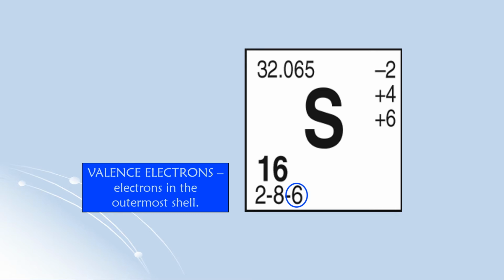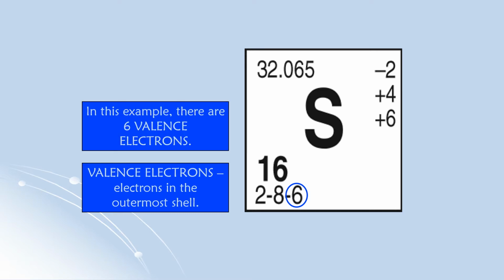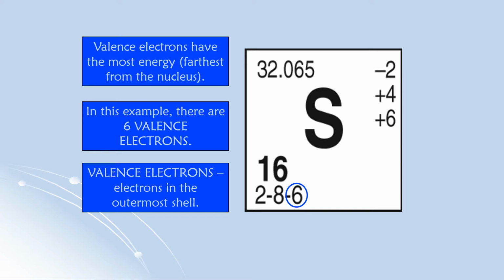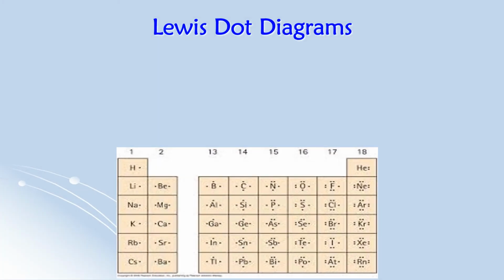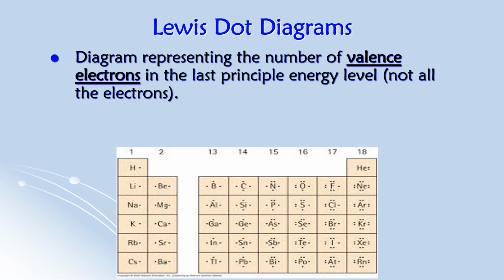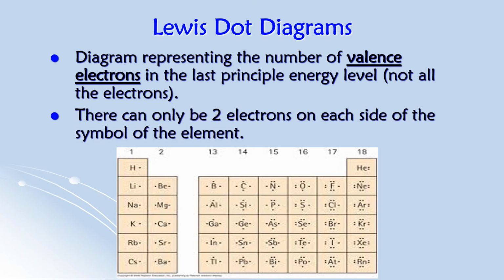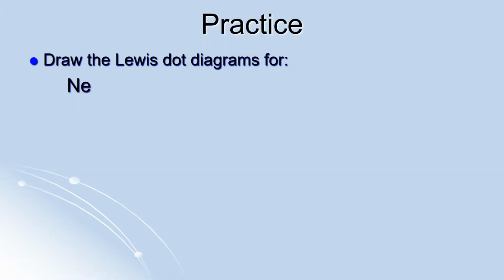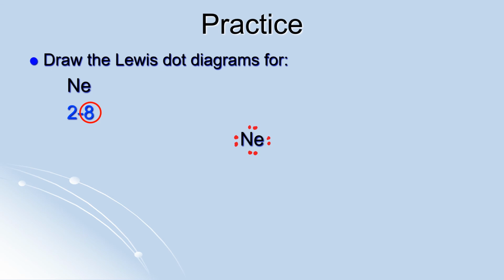2.8 - Lewis Diagrams I Valence Electrons I Unit 2 - Atomic Concepts I Regents Chemistry